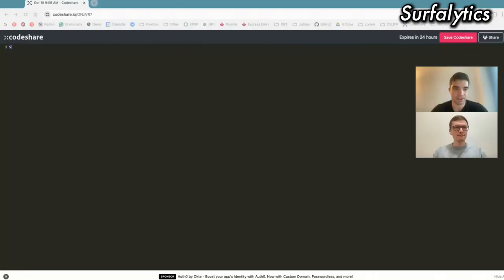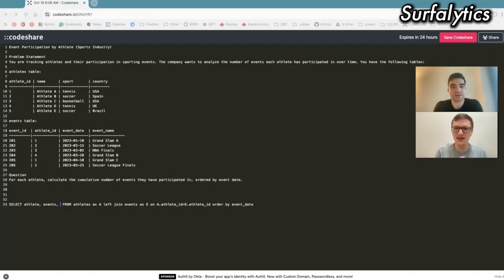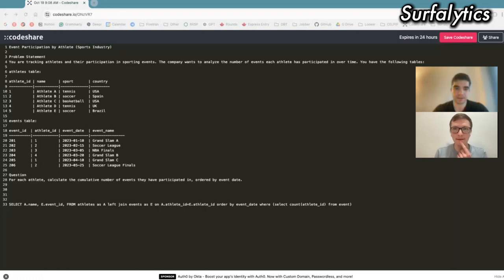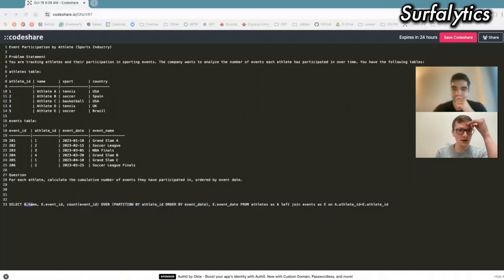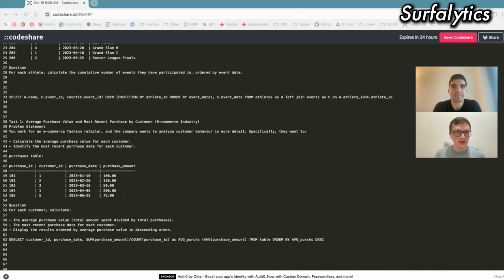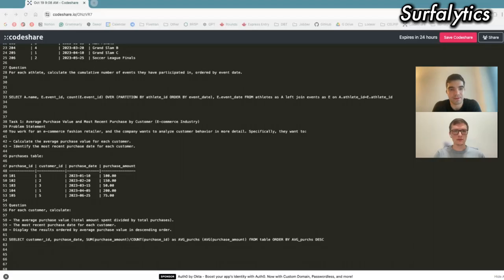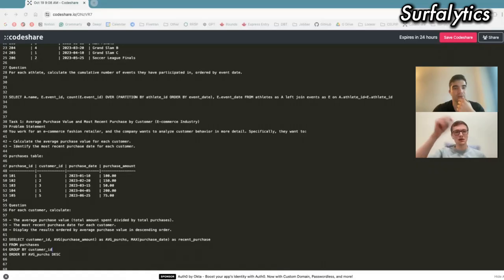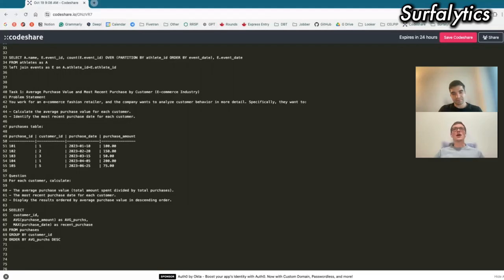Mock Interview | SQL technical round | Episode 7 | Surfalytics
This video features a mock SQL interview between Nikita and Paul.

It was Paul's first mock interview, and while he was nervous, he showed a good grasp of SQL fundamentals. Nikita provided helpful feedback and guidance throughout the interview, offering tips on how to approach SQL problems, optimize queries, and demonstrate clear thinking to interviewers.

This video is a valuable resource for anyone preparing for a SQL interview, especially those who are new to the process. Watch to learn about common SQL interview questions, how to effectively communicate your thought process, and what interviewers are looking for in a candidate.

Timecode:
00:00 - Intro
00:34 - Beginning. First task
13:23 - How does the Partition By window function work
15:48 - Second task
21:30 - How does the SQL interview usually structured
24:38 - Second task explonation
27:08 - Feedback from Nikita
31:00 - Feedback from Paul about his first mock interview

The goal of Surfalytics is to assist you in achieving one of the following: 🏄‍♂️ Land your first job in the data industry with literally zero experience. I have accomplished this many times across the globe. 🏄 Advance from a middle-level role to a senior position (as an Analyst or Engineer). 🏄‍♀️ Transition from a non-technical Analyst role to a technical Engineer role. Moreover, we will focus on creating a highly competitive CV and securing top job offers.

We will not consider any lowball offers, focusing only on top-tier companies and well-paid opportunities. Finally, Surfalytics is a results-driven community with a very narrow focus, resulting in a high return on investment (ROI).

Here, ‘investment’ does not mean money but your time. I am literally fighting for your attention to encourage you to study and work hard, instead of watching Netflix or playing video games.

This is the best YouTube channel for Data Analytics and Engineering. You will patch up a lack of knowledge and get new experience or you build a Data Analyst roadmap or Data Engineer roadmap for yourself.